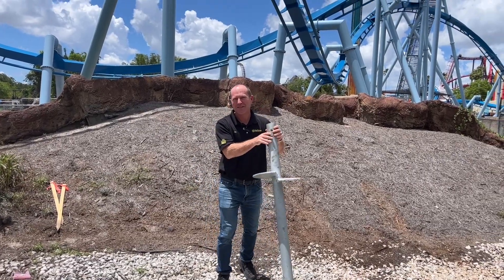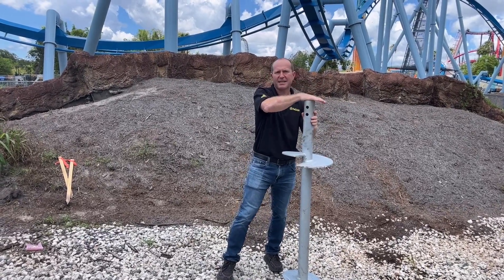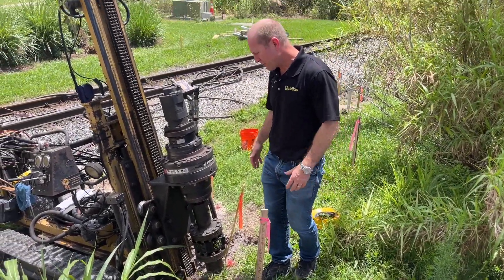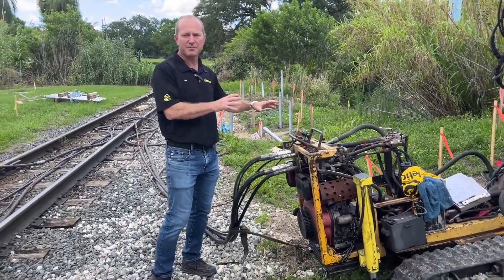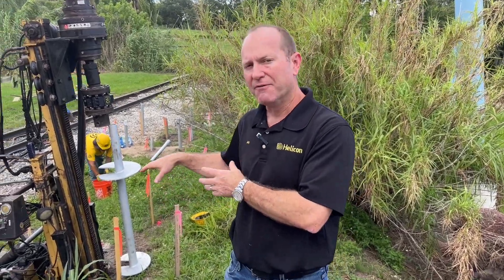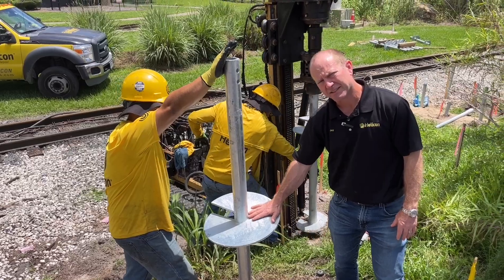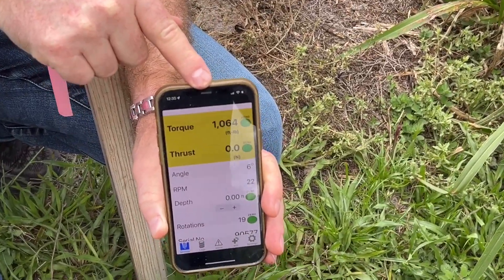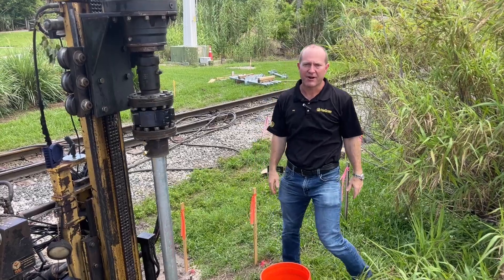Installing Helical Piers for Rollercoaster Safety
At a unique job site, we installed helical piers in several strategic locations for rollercoaster safety. The purpose of these piers is to provide a solid foundation for the construction of safety netting adjacent to a rollercoaster. This netting is crucial, as it will serve to protect visitors from any debris that might fall from the ride. With these helical piers in place, this new structure will be on solid ground.

to schedule a FREE inspection with us to find out if your structure might need helical piers!